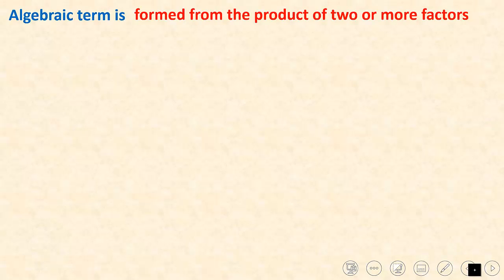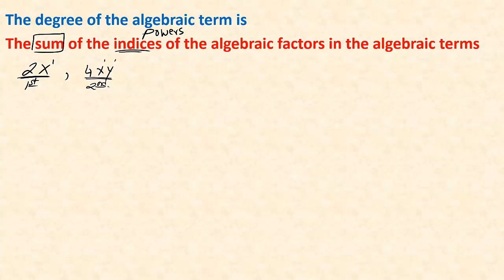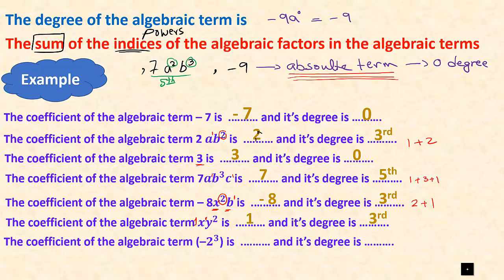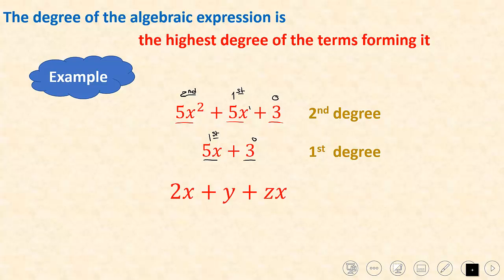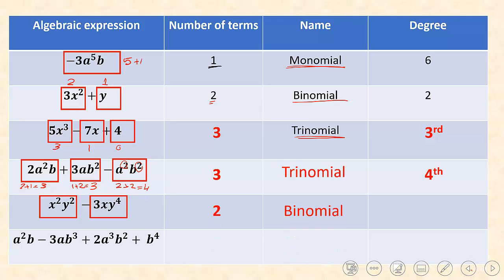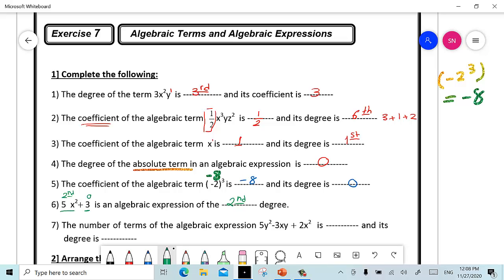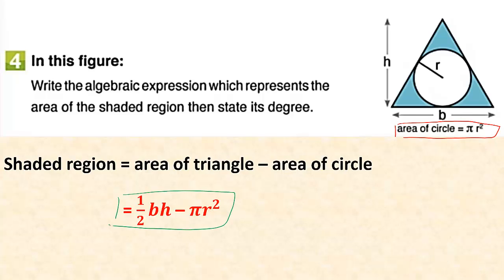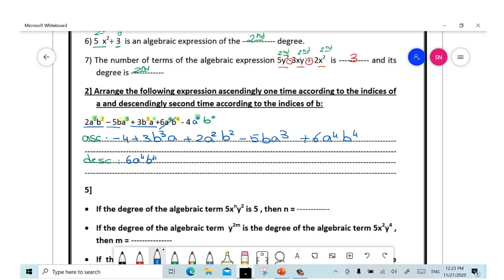Algebraic terms and expressions